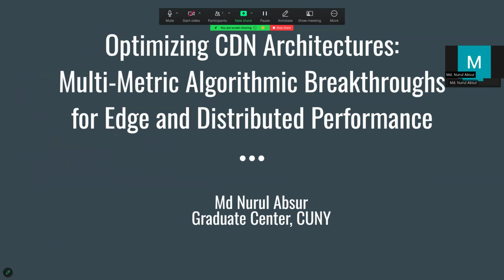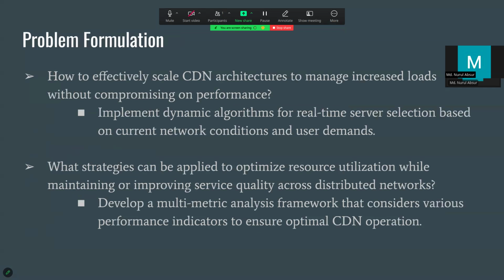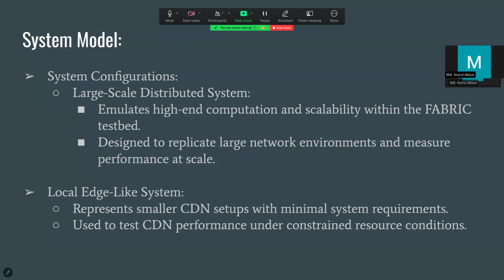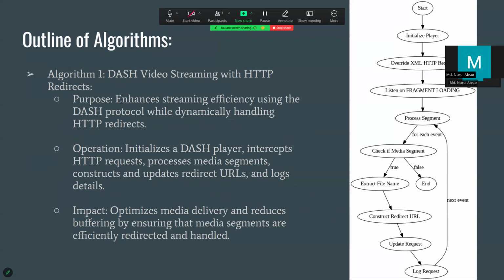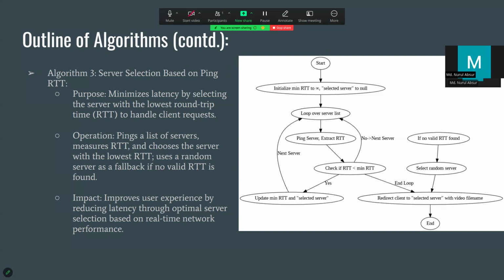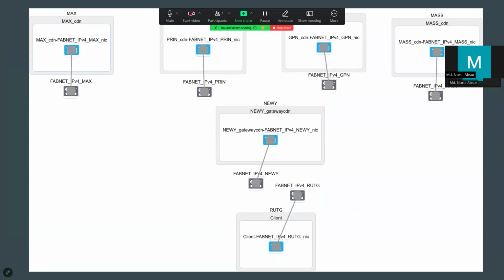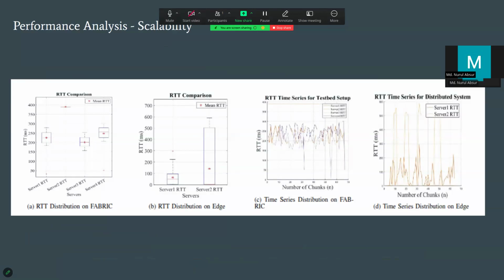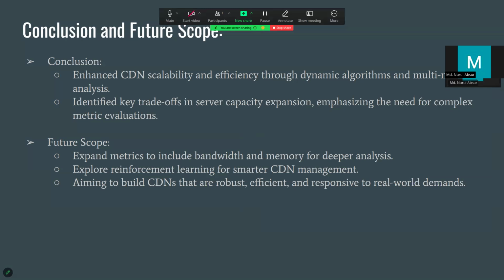CNC Workshop 2025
CNC Workshop 2025, Paper No 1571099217